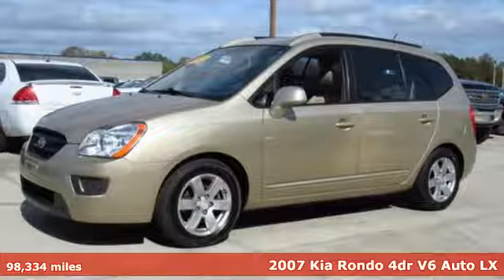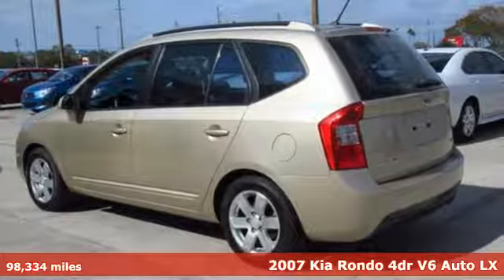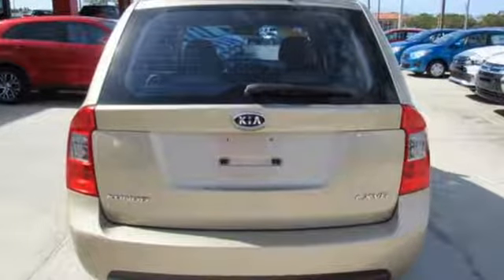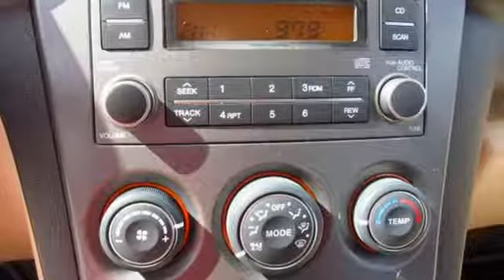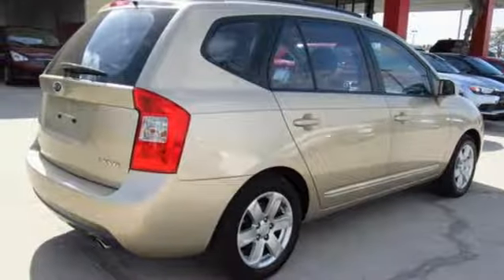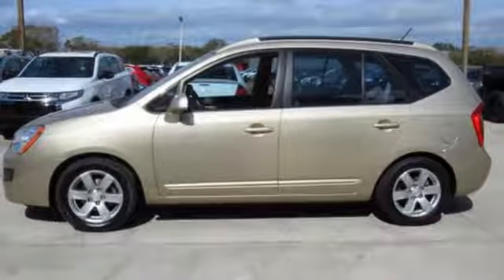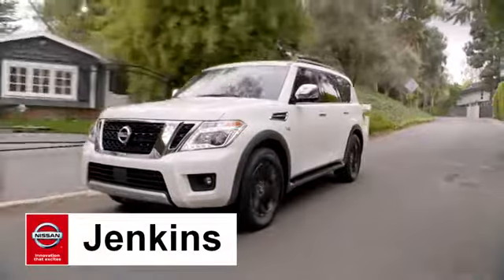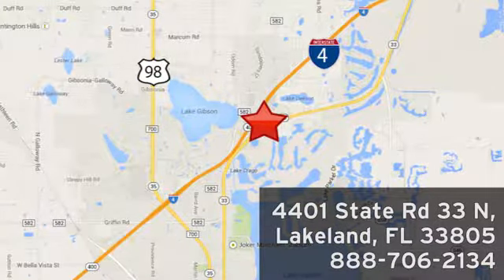Used 2007 Kia Rondo Lakeland FL Tampa, FL 17O224A - SOLD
Year: 2007
Make: Kia
Model: Rondo
Trim: 4dr V6 Auto LX
Engine: 2.7 L V6 Cyl.
Transmission: 5-Speed A/T
Color: Beige
Interior: Beige
Mileage: 98334
Stock #: 17O224A
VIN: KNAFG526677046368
This 2007 Kia Rondo LX will sell fast ABS Brakes -AM/FM Radio Based on the excellent condition of this vehicle, along with the options and color, this Kia Rondo is sure to sell fast. -Front Wheel Drive and many other amenities that are sure to please. USED NISSAN SAVINGS -Please contact dealer for details. MUST FINANCE with one of Jenkins Mitsubishi captive lenders or lose a portion of the discount/rebates. Out of state pricing may vary and will be assessed a convenience fee of $185 for title processing and tag work. Sales Tax Title License Fee Registration Fee Finance Charges and $899 Dealer Fee are additional to the advertised price. We make every effort to have accurate pricing but occasionally mistakes occur. Please call if you have any questions.

Address:
401 State Rd 33 N